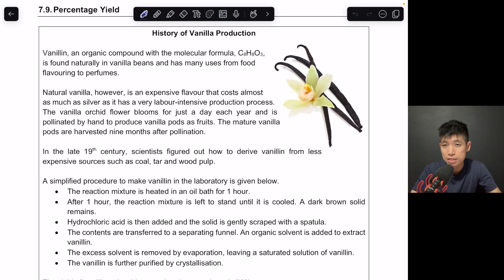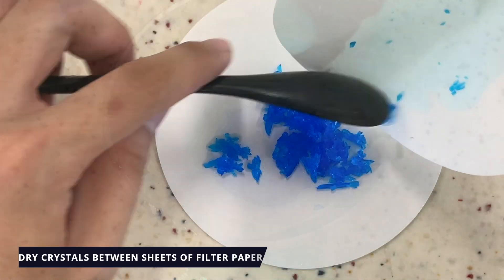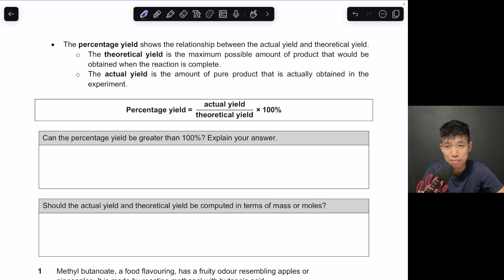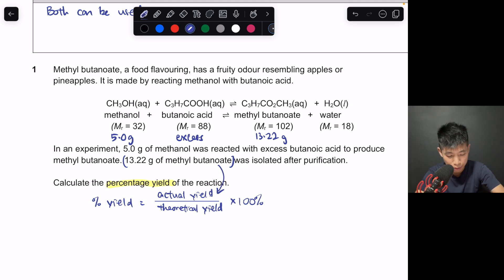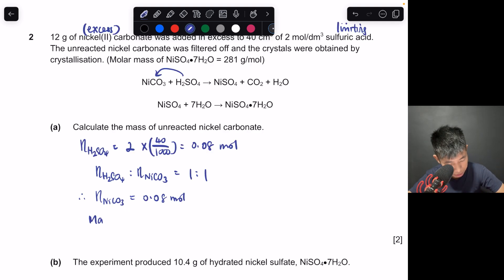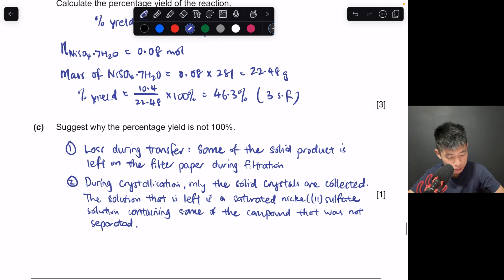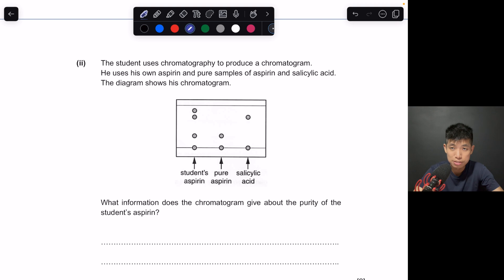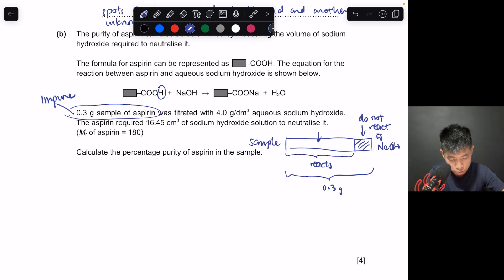Chemical Calculations | Percentage Yield and Purity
Through the examples in this video, you will learn to perform chemical calculations to determine the percentage yield of a reaction and the percentage purity of an impure sample.